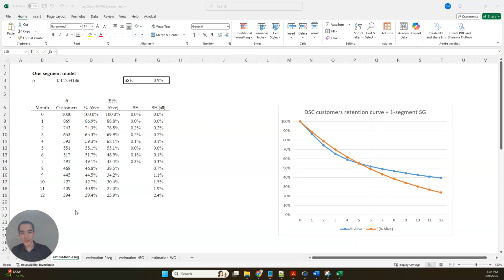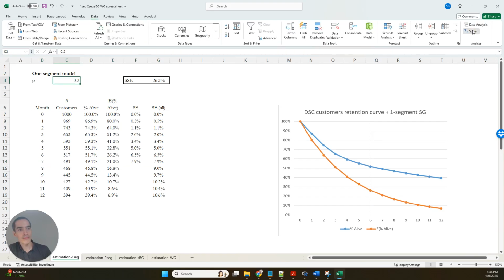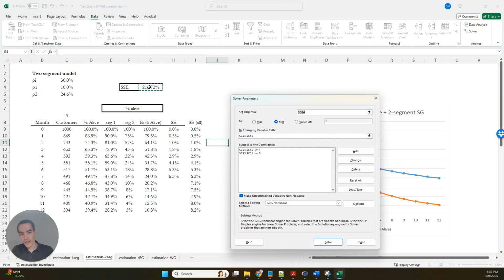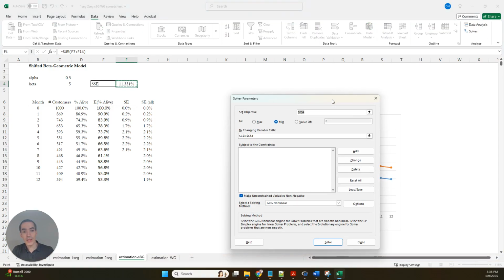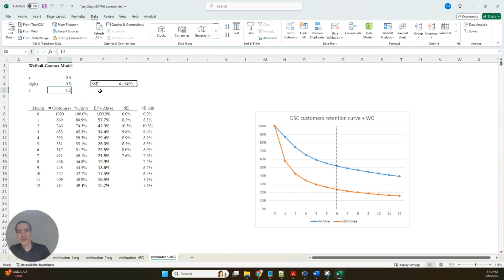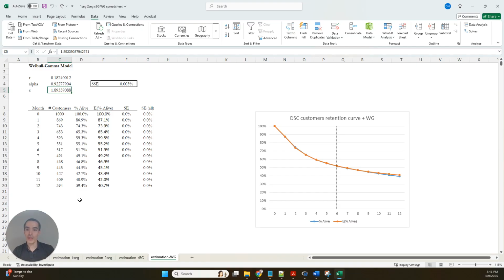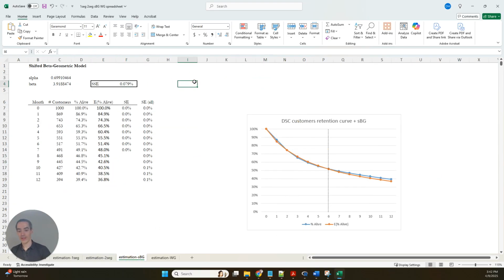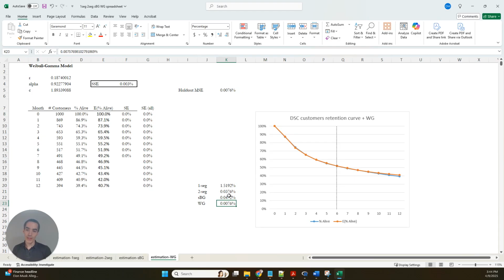Estimating Retention Models - 1-segment, 2-segment, Beta-Geometric, Weibull-Gamma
In this video, I walk you through the process of estimating parameters for various retention models, starting with a one-segment model and progressing to more complex models like the two-segment and shifted beta geometric models. I explain how to minimize the sum of squared errors to improve our predictions and discuss the implications of different parameters on model performance. I also highlight the holdout mean squared error for each model to evaluate their effectiveness. Enjoy!